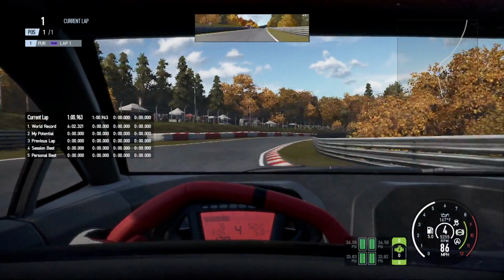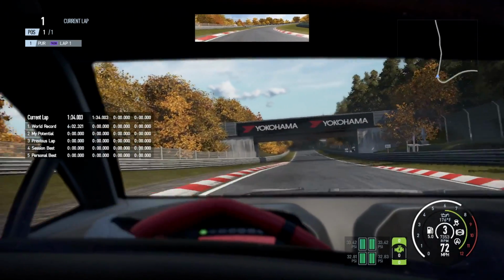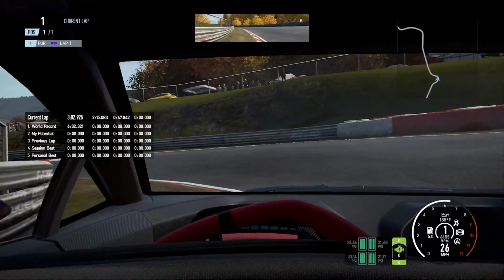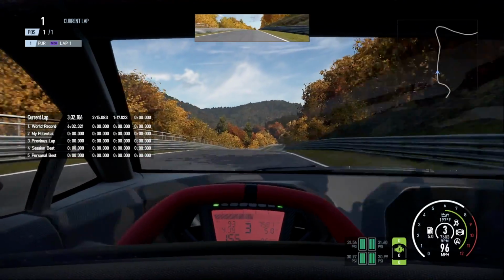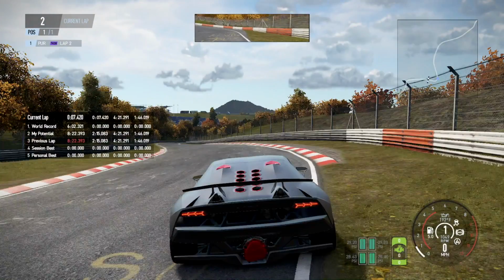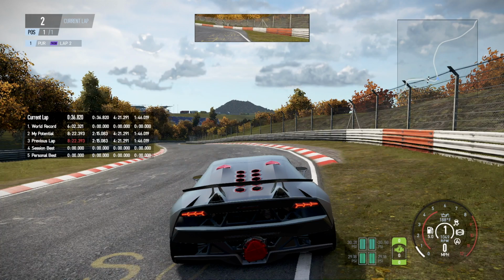Project Cars 2 taking the Lamborghini Sesto Elemento around the Nurburgring Nordschleife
In today's video I head to  The Green Hell for another lap, this time in the Sesto Elemento.